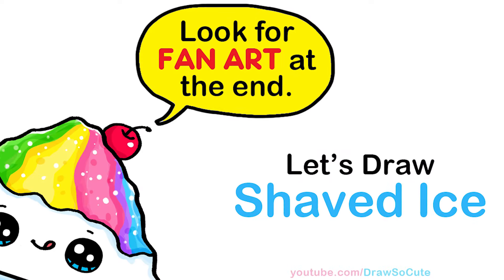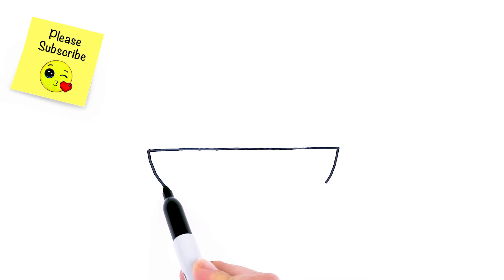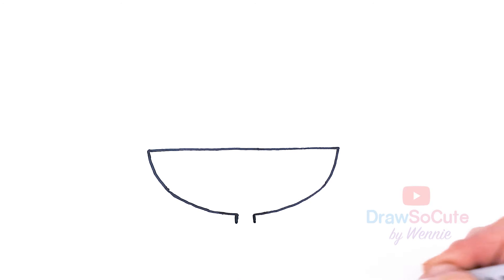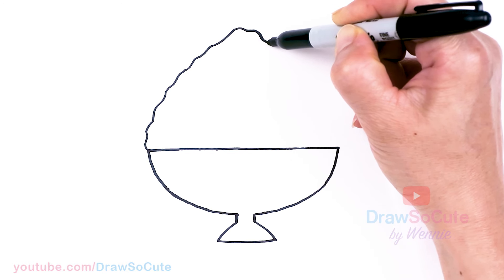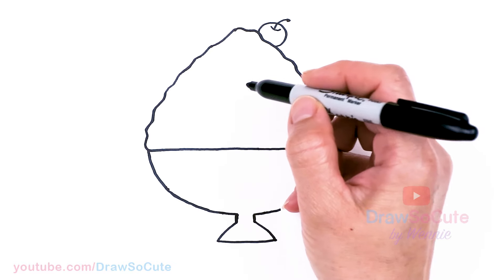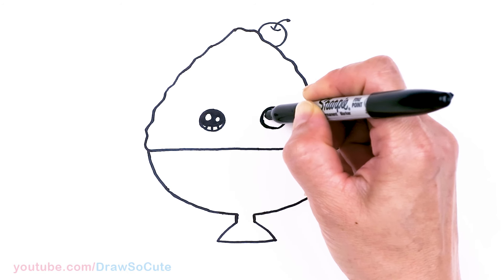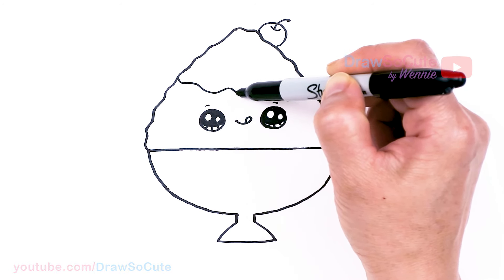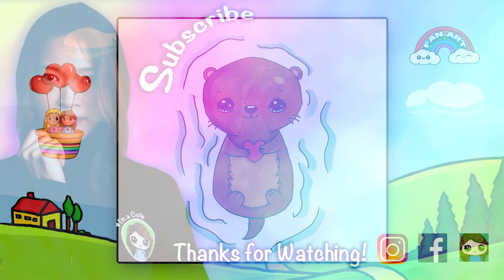How to Draw Shaved Snow Ice Dessert 🍧 Cute Food Art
Learn How to Draw a cute bowl of Shaved Ice with a Cherry on top. Easy step by step cartoon simple fun food drawing tutorial.